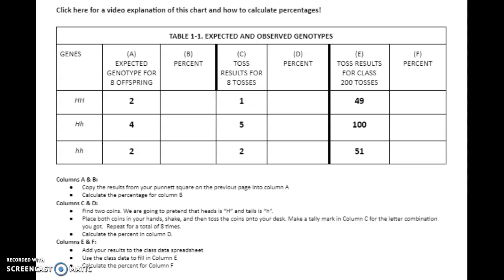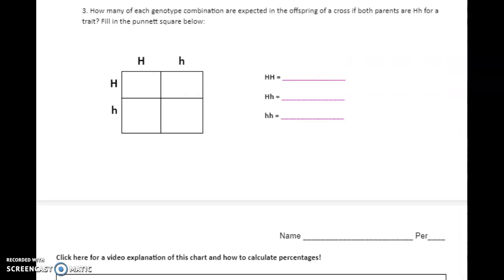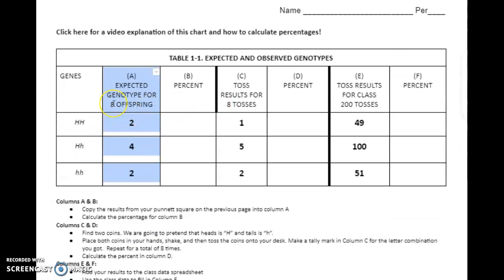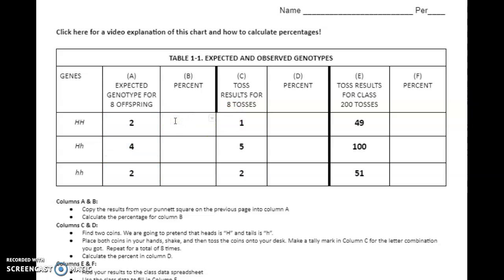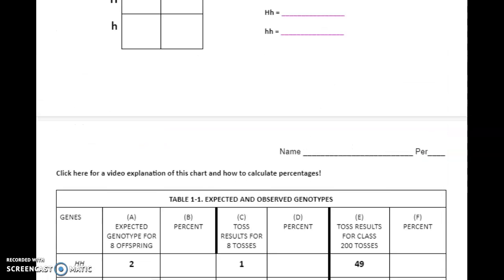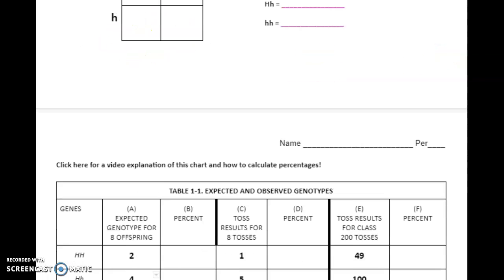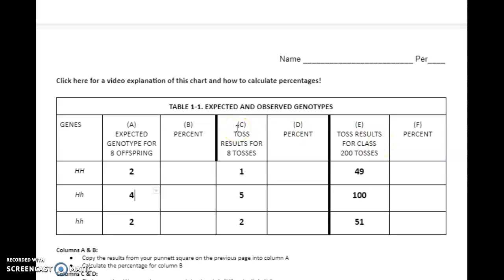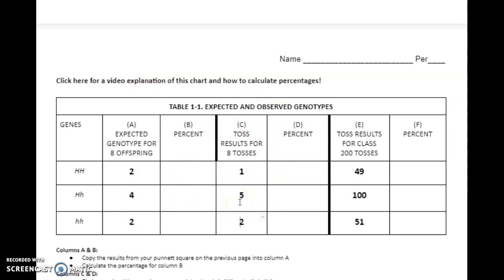Coin Toss Lab Help